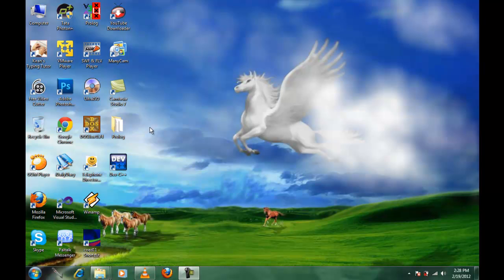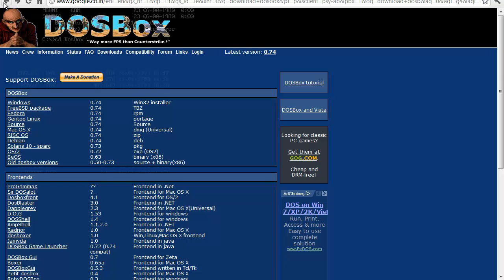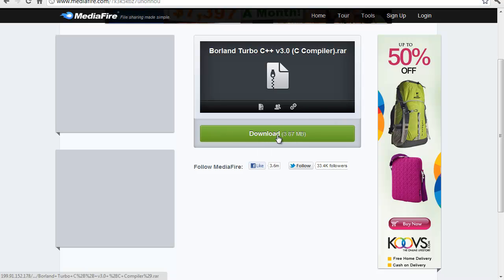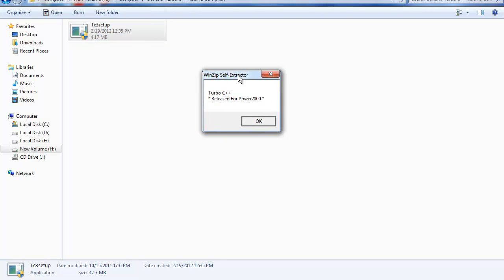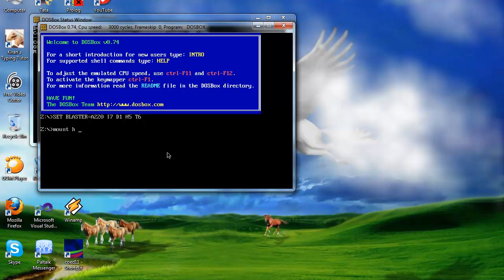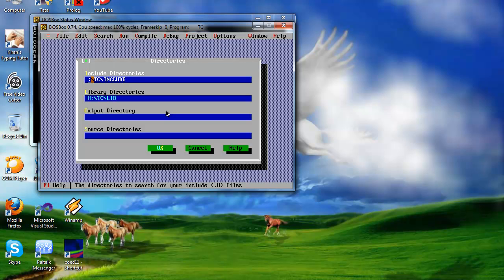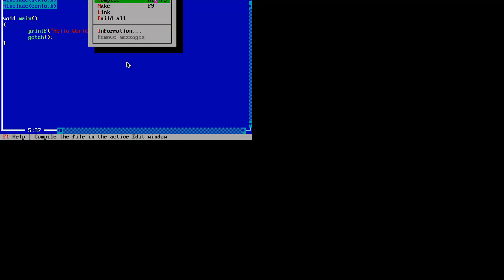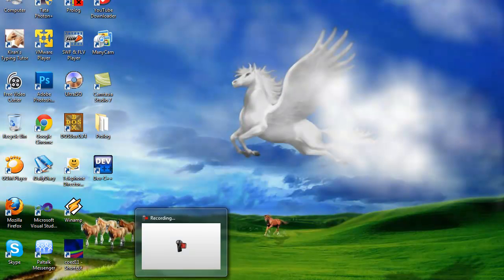run turbo c compiler in windows 7 and vista using dosbox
This is how we can run the turbo c compiler in fullscreen mode in windows 7 or vista using dosbox